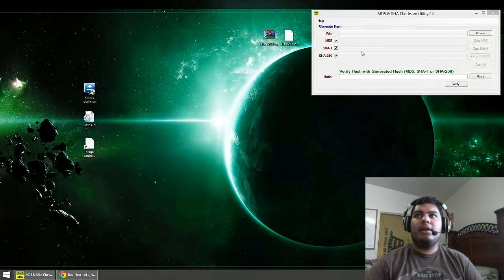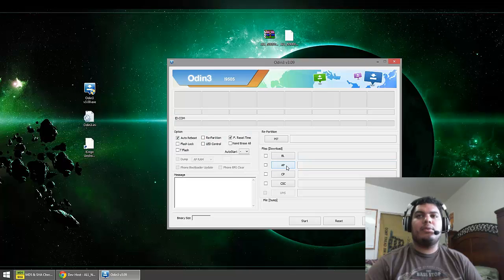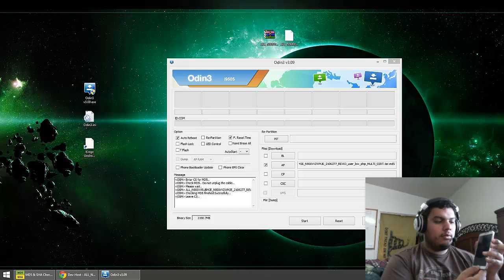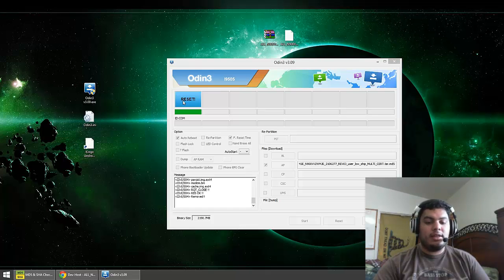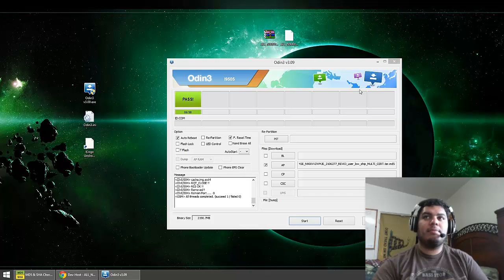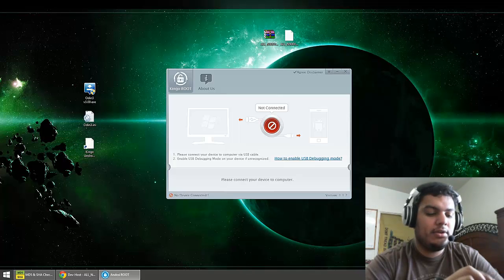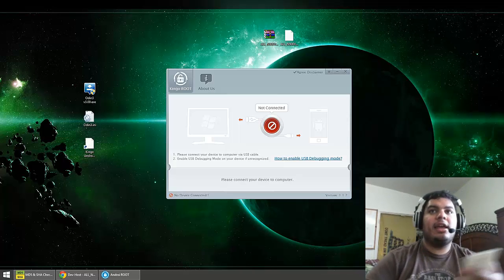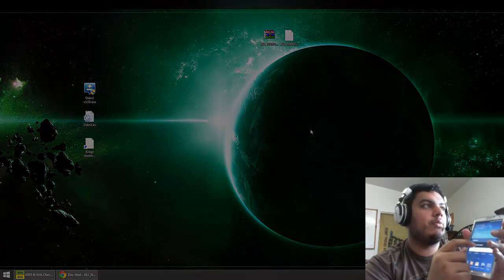Verizon Note 3 MJE Fimware and Root [Retired, Use my Vroot Video]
Flashing the newest MJE firmware with Odin, on the Verizon Note 3; and Rooting with Kingo.

*** Sorry for the quality and audio, I will be improving on this.***